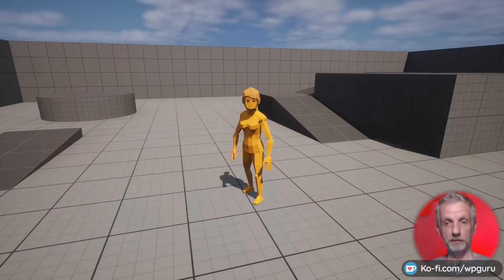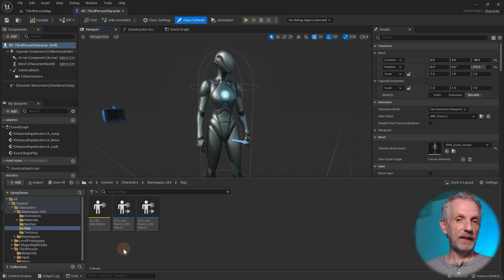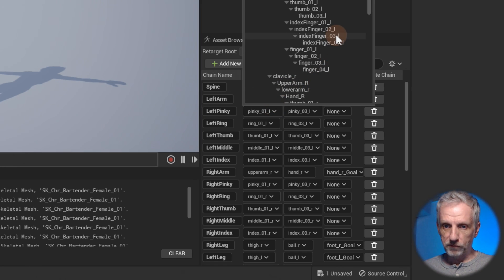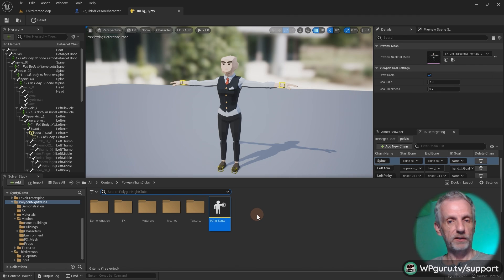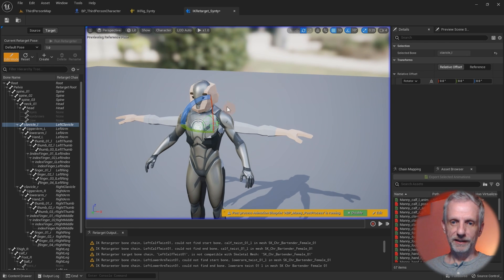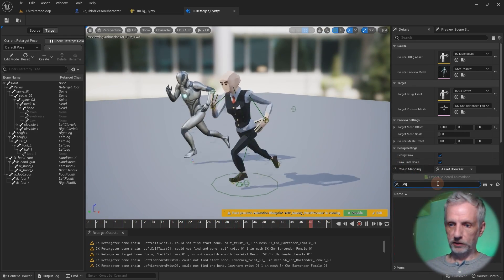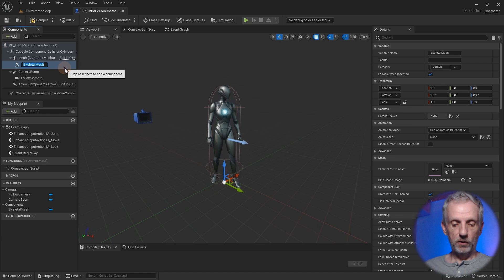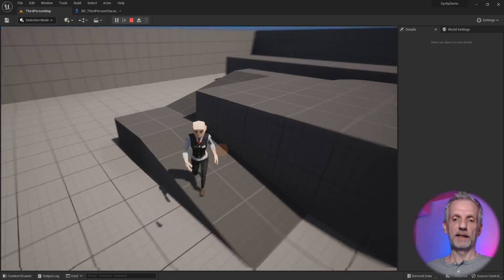Using Synty Characters in Unreal Engine 5.1 with Live Retargeting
In this episode I'll show you how to use the new UE5.1 Live Retargeting feature and how to make a Synty Character conform to the UE5 skeleton. We'll create an IK Rig, IK Retargeter and an Animation Blueprint to make this magic happen. Enjoy!